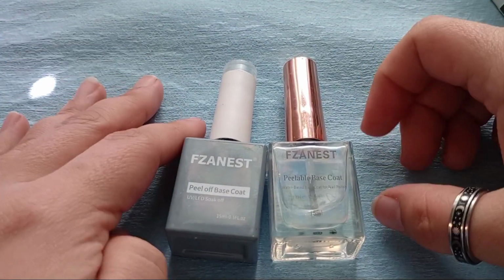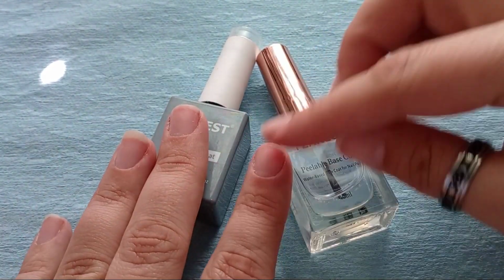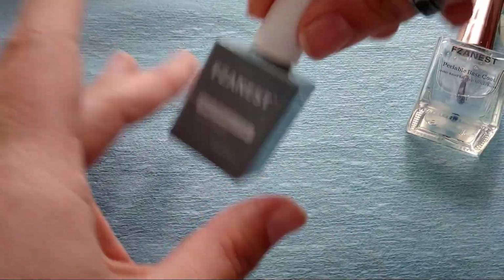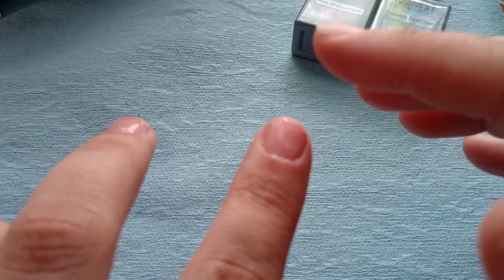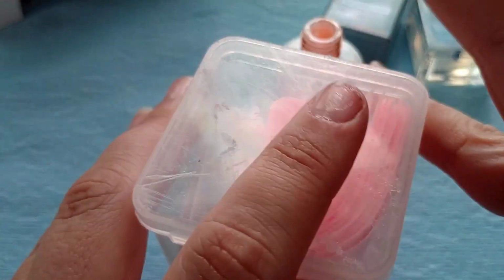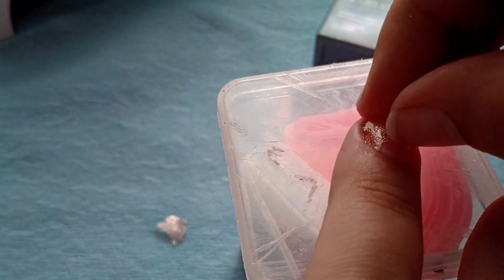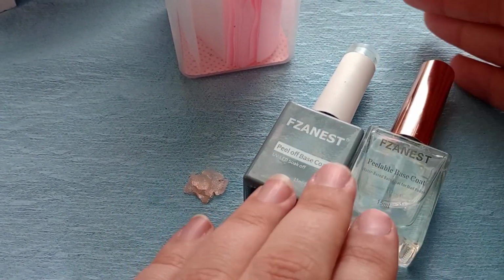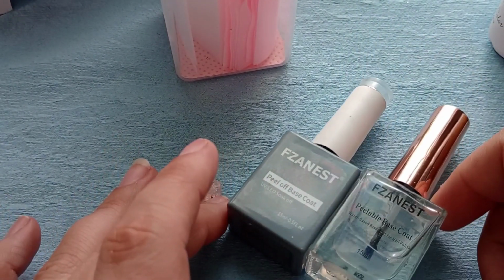Review and demo of Fzanest peelable Base coat 🥰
Review and demo of Fzanest peelable Base coat 🥰 I have been using this product for almost a year and I love it. it works great for me and I highly recommend it. ❤️

Thank you so much for watching 🥰 it would mean the world if you would like the video and subscribe to my channel ☺️ If you have any questions or recommendations leave me a comment ❤️